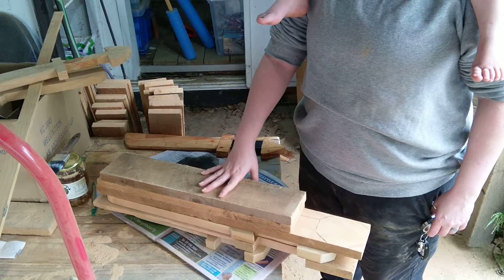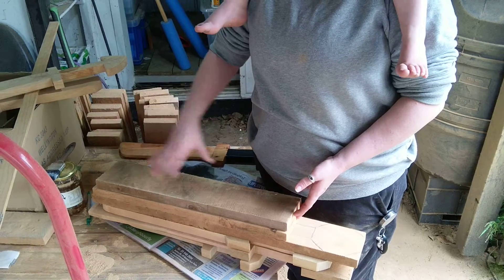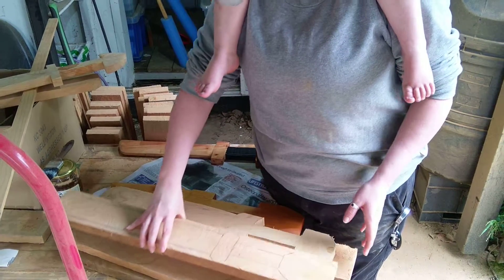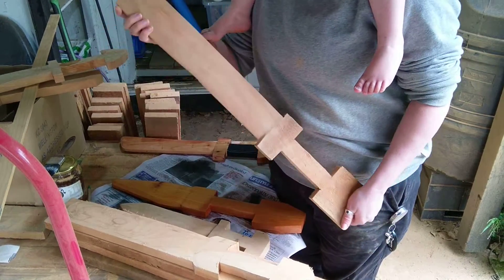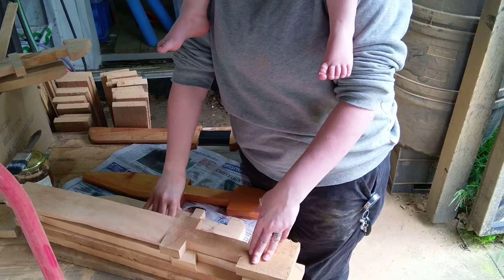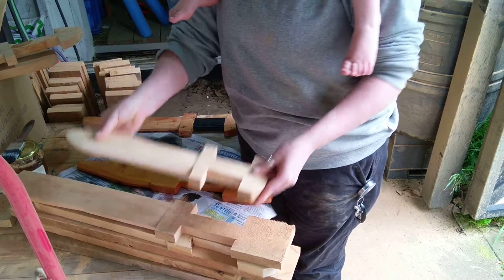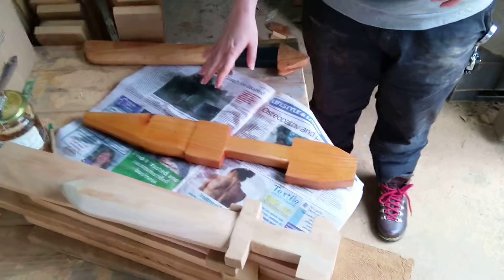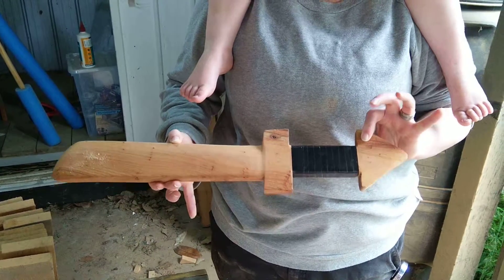Amateur woodwork 1 - Play Sword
Recently I was inspired to make some wood play swords. Here's a basic detailing of how I've done it